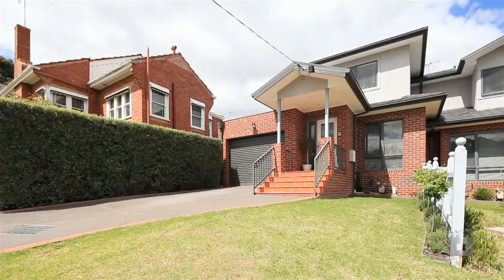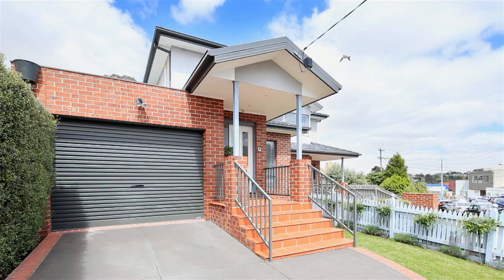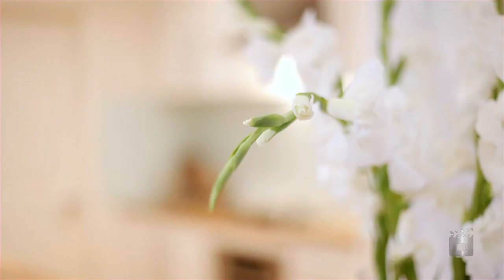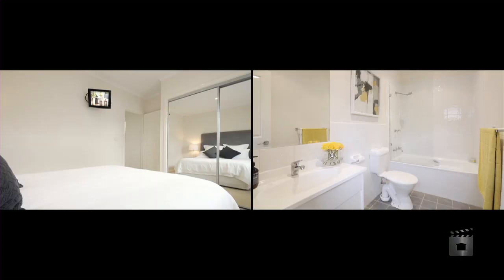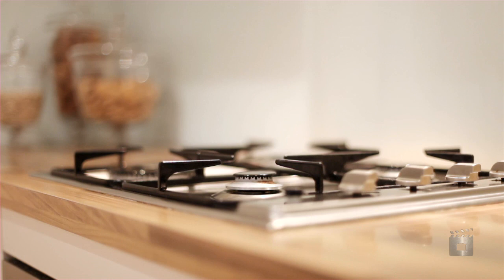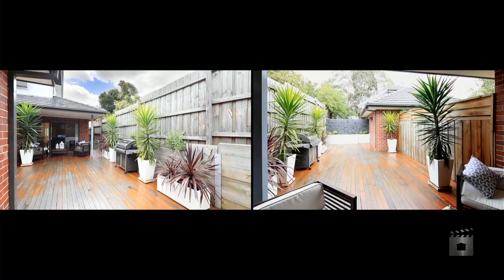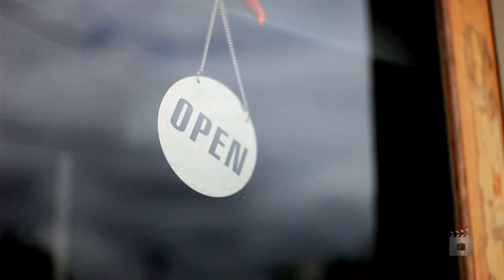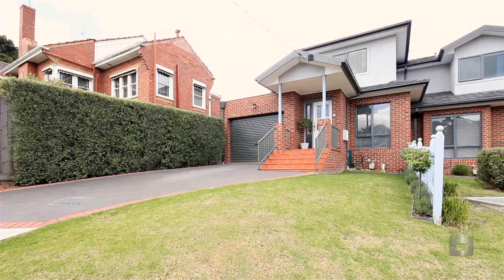1/15 Fawkner Road, Pascoe Vale Victoria By Christian Lonzi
Property Video shoot of 1/15 Fawkner Road, Pascoe Vale Victoria by PlatinumHD for Frank Dowling Real Estate